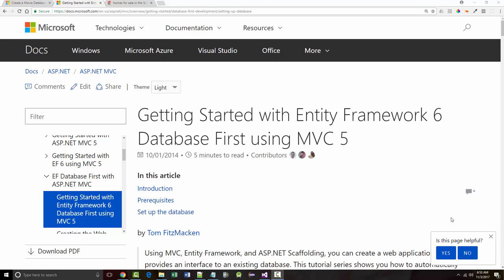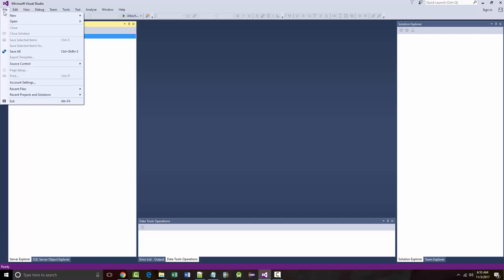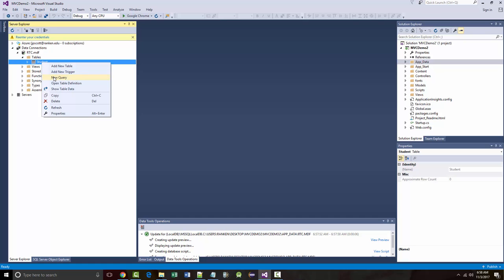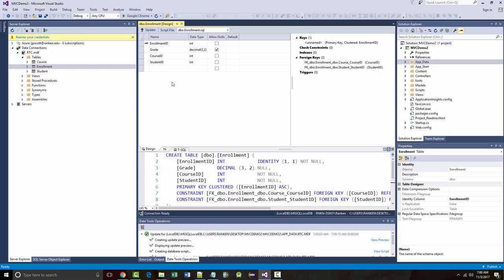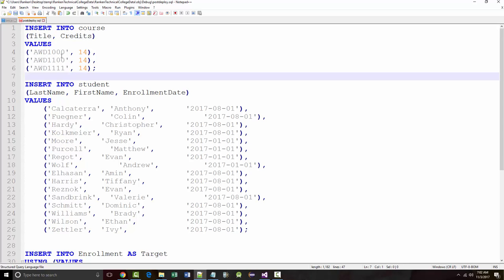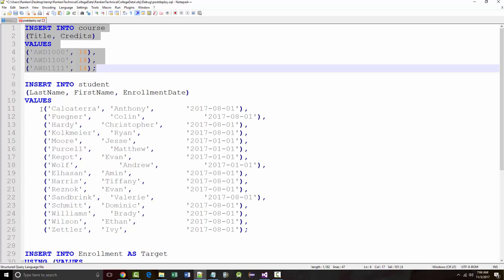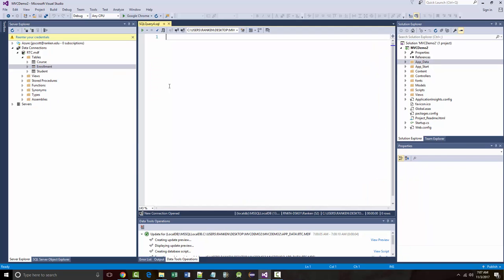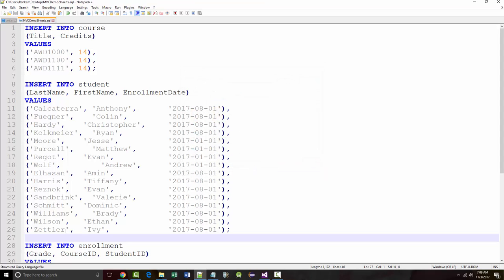AWD1111-MVC Demo2 - Part01 - 11-03-2017